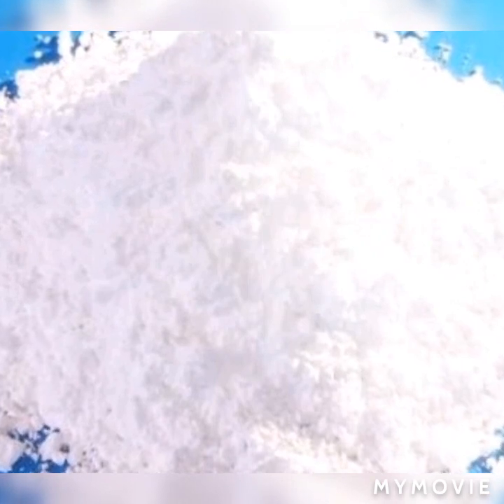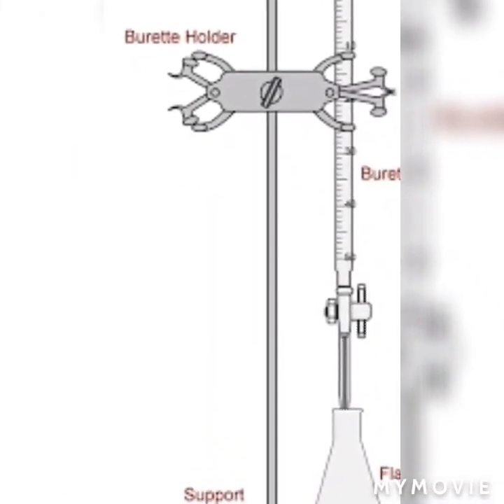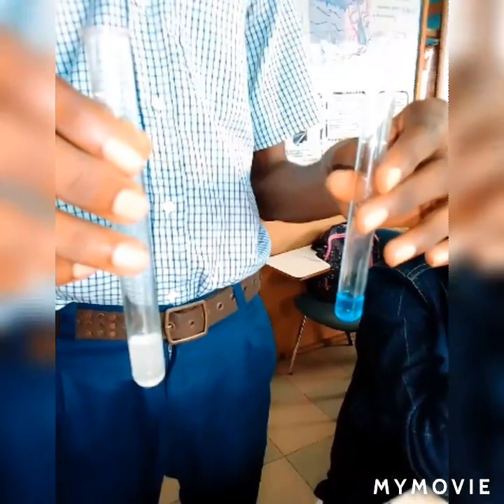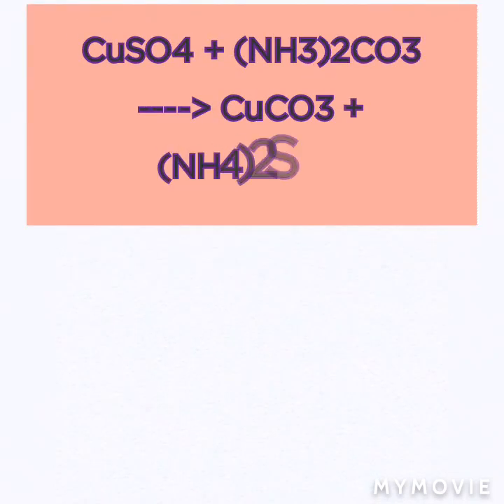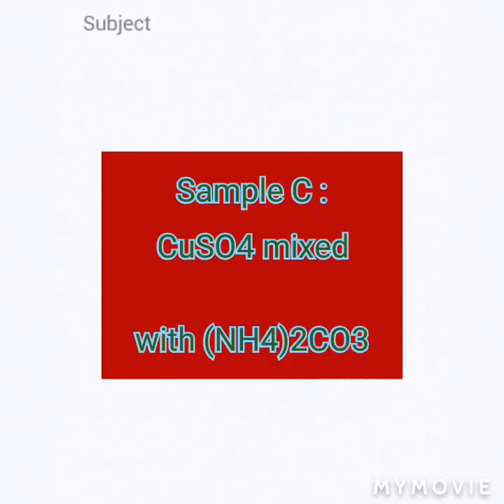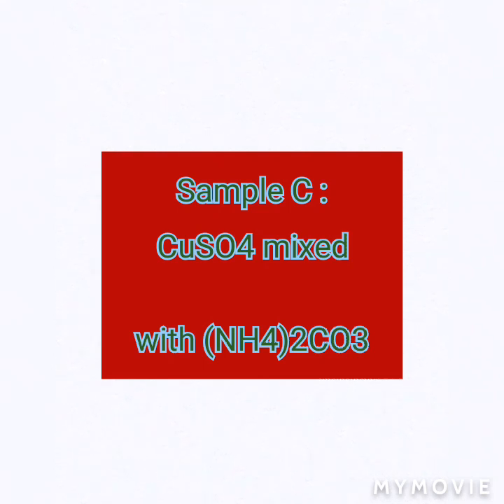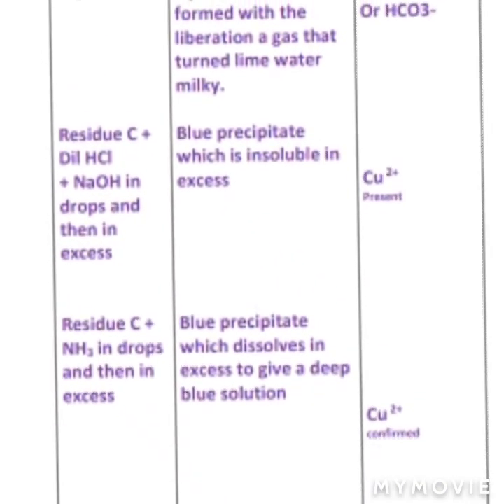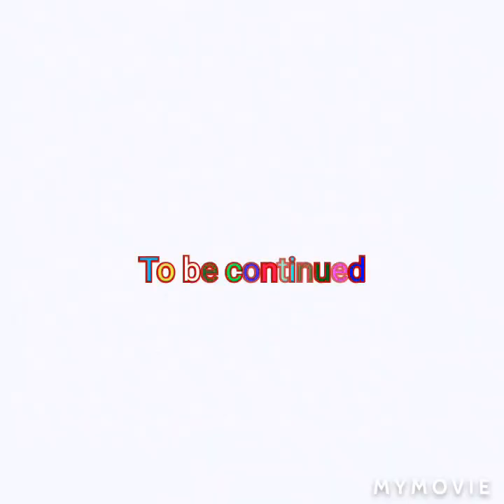WAEC 2021 Chemistry practical guide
Sample C which a mixture of two salts produced ions and gases on analysis.
Identify the expected ions and gases using the video as a guide
Sample C is mixture of CuSO4 and (NH4)2 CO3.